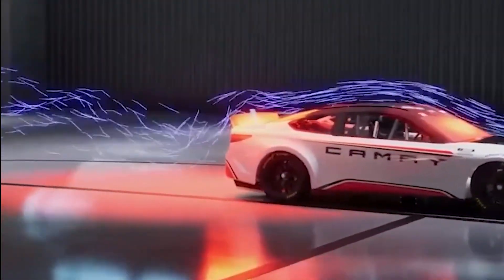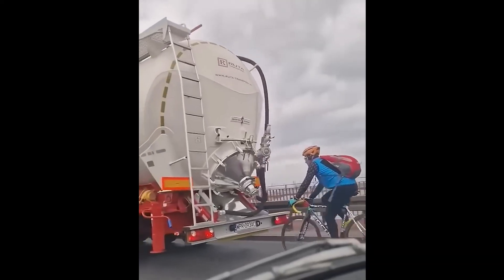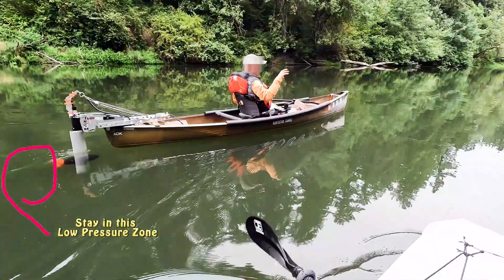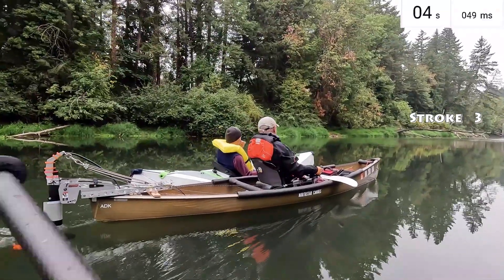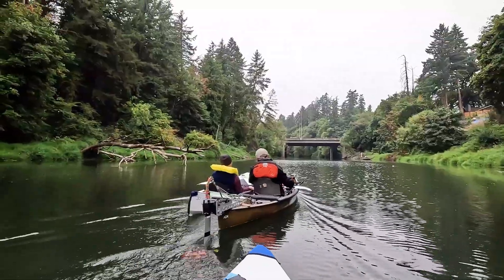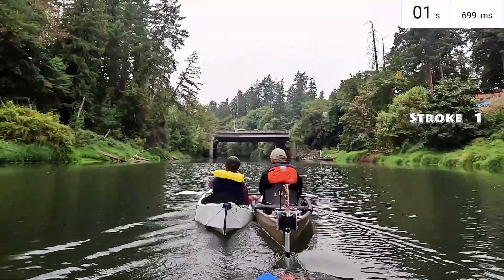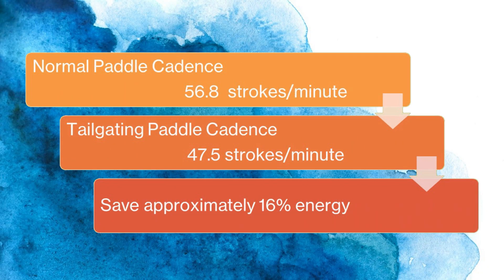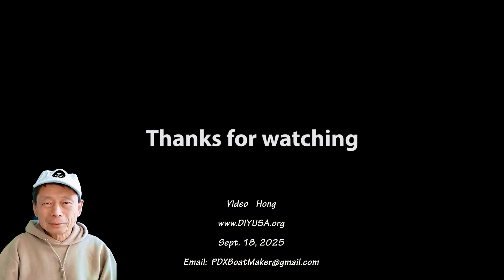Can you paddle faster with less effort by trailing a motorboat?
Can you paddle faster with less effort by trailing a motorboat? Here is the experiment.